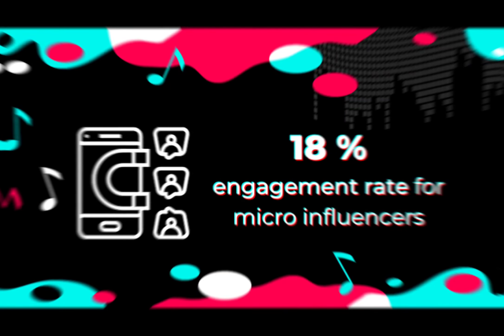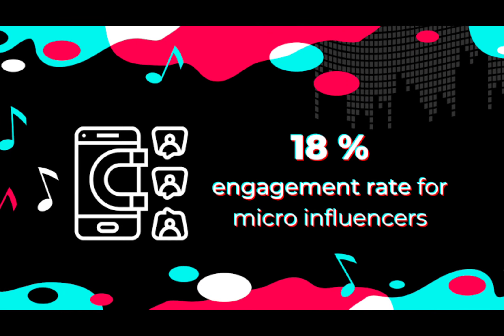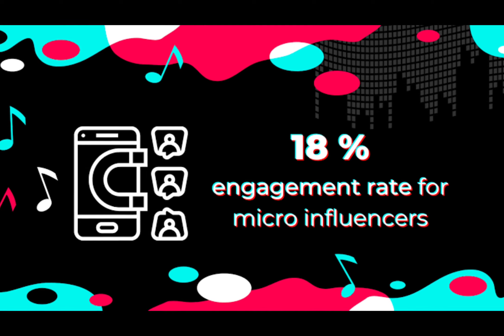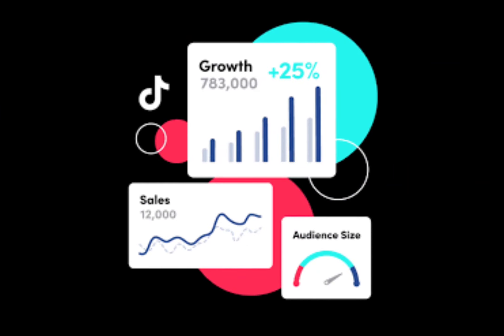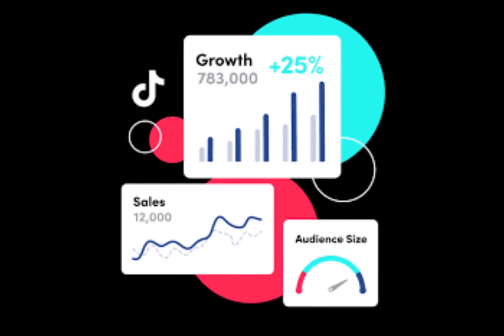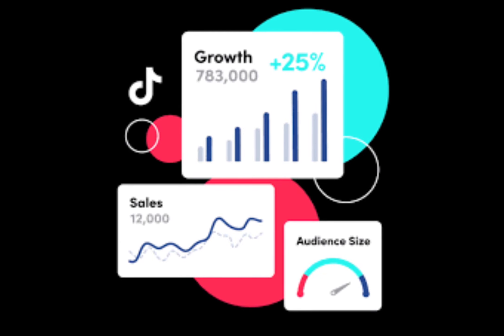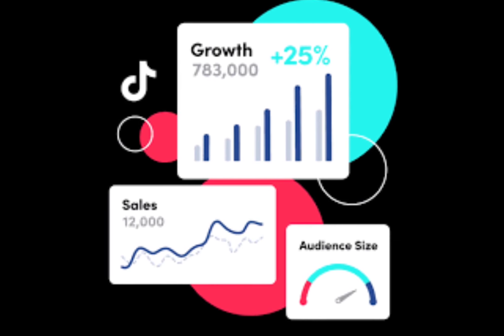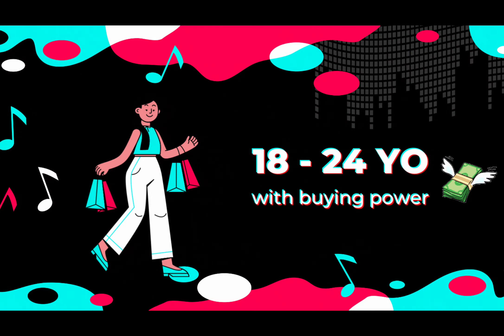How to make TikTok ads agency account in Pakistan | How to buy Tiktok Agency Account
"🌍 Learn how to create a TikTok ads agency account in Pakistan and reach a worldwide audience! 🚀 TikTokAds GlobalMarketing TikTokAgency BusinessGrowth"